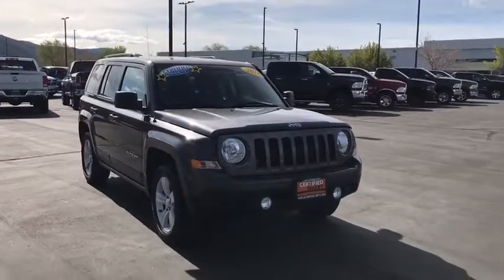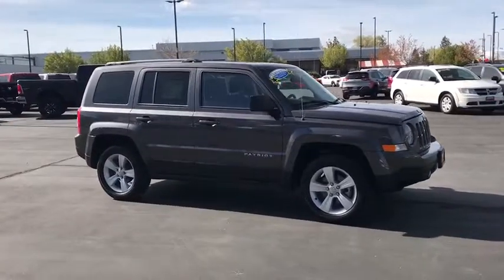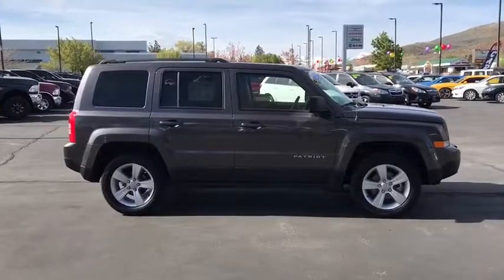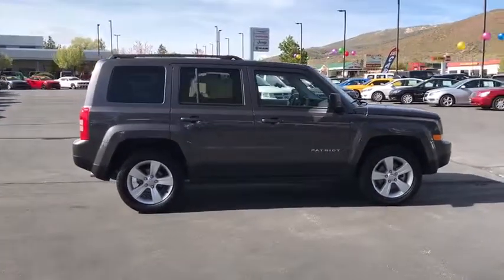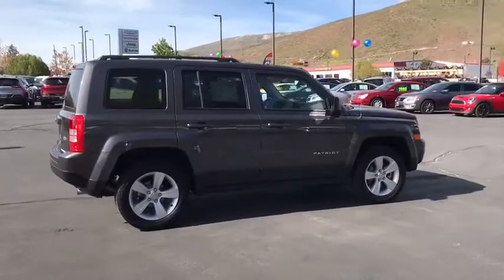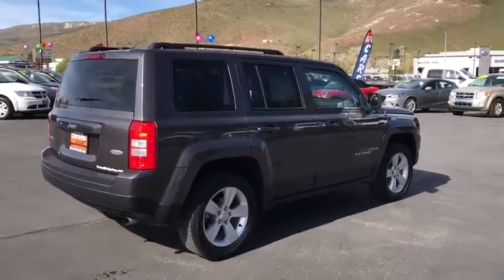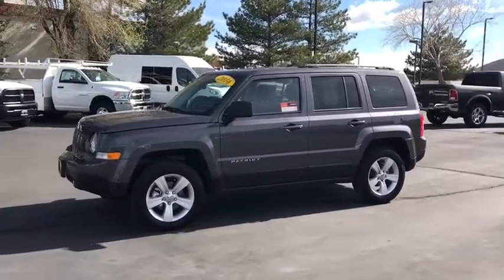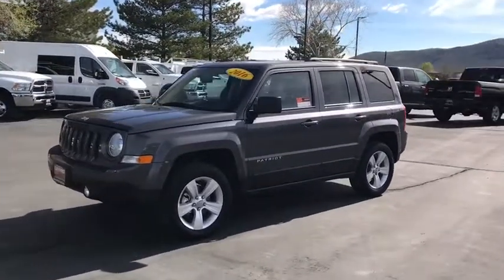2016 Jeep Patriot Carson City, Dayton, Reno, Lake Tahoe, Carson valley, Northern Nevada, NV PP5096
Carson City Dodge Jeep: Servicing Carson City, Nevada near Dayton, Reno, Lake Tahoe, Carson Valley, Northern Nevada.
2016 Jeep Patriot  - Stock#: PP5096 - VIN#: 1C4NJRFB1GD759565